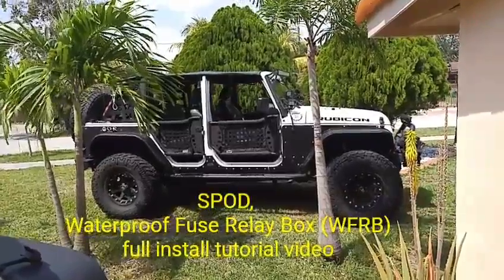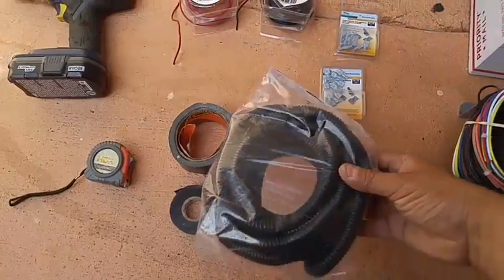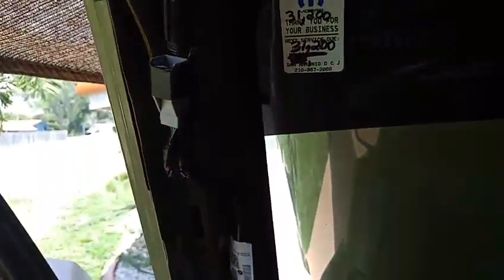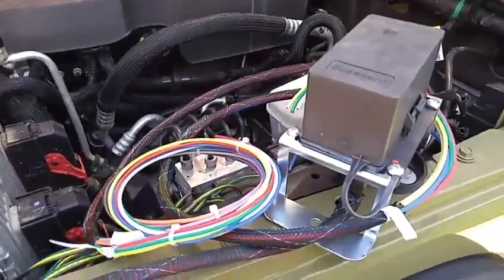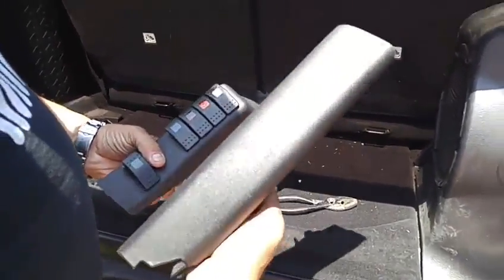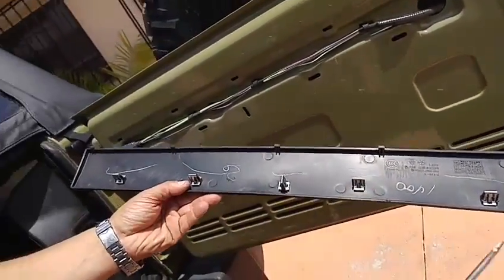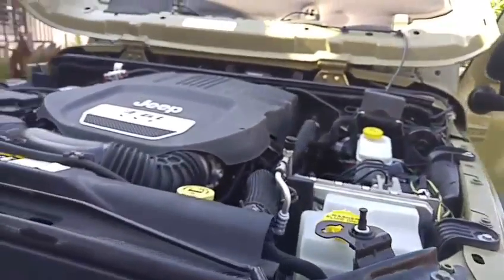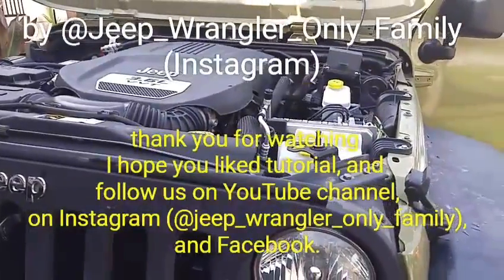How to wire install (detailed 12-step) LED WFRB Waterproof Fuse Relay Box SPOD Pillar Jeep Wrangler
Full tutorial on How to install the Waterproof Relay fuse Bosman box (WFRB) & pillar SPOD Jeep Wrangler JK

Purchase Pillar POD at (link coming soon)

If you only want to see the Waterproof Relay Fuse Box install watch all steps except 4, 5, 9, 11 (which relate to pillar SPOD)
There are 12 steps outlined in video.
1- Removal Pillar column cover
2- Removal driver side lateral/dash panel
3- Feed wires thru firewall
4- Pillar - make cut-outs for switches (cut/add optional 5th switch)
5- Pillar - cut, prep & insert wires into pillar POD switches
6- Support Brackets - prep - for Fuse Relay Box (WFRB)
7- Support Brackets - Install support bracket into engine bay
8- WFRB/Fuse-Relay Box - install on support brackets
9- Pillar - SPOD install & connect wires from WFRB/Relay Box (wire arrangement on switches)
10- Support Bracket - prep - for fuse & wire, for later connection to Battery (see step 12)
11- Pillar - connect pillar power wire to cigarette lighter (incl. center dash panel removal)
12- Support Bracket - connect the Fuse Relay Box (WFRB) power cable to battery
13- Accessories - install accessory to switch (WFRB) Fuse Relay box.

Some of the reasons that motivated me to do this tutorial, were;
1- to share this great product at great price for those do-it your-self Jeepers like me
2- since I have several jeeps in family, I wanted to memorialize how to install it, so that when I was ready to install on other jeeps, I could recall the details.  (from my white jeep install to this one, I had to open the pillar up to recall the pillar-wire setup)
3- that leads into 3rd reason.  Originally I struggled a lot with figuring out on which rocker switch prong to connect the power, ground and WFRB/Fuse-Relay box power cable.  This step was important to avoid electrical issues.  So I did not want to forget this step 9, and off course to share this with fellow Jeepers.

Finally, I want to thank my friend Tere & Able for referring me to this awesome product.  I also want to thank Ed for making this quality product and for great customer service.